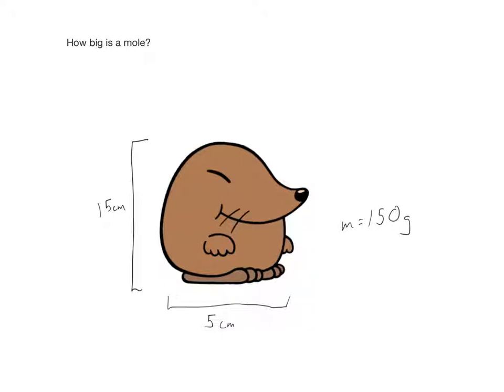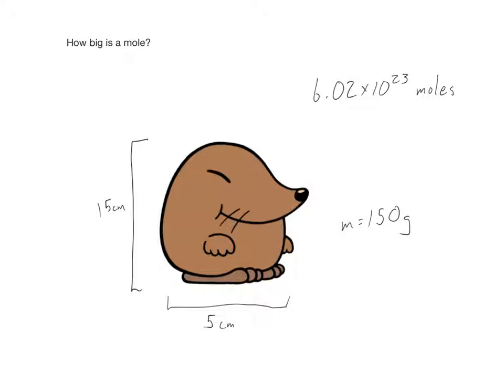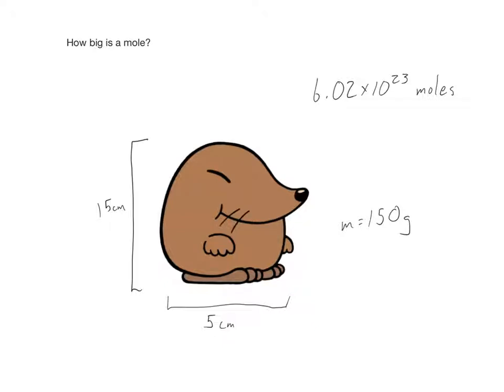7A How big is a mole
How big is a mole?